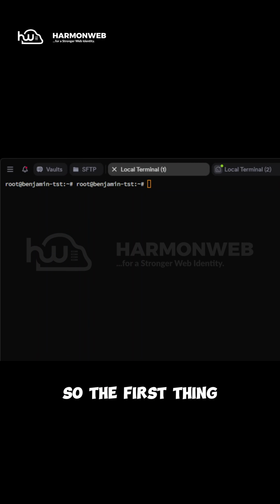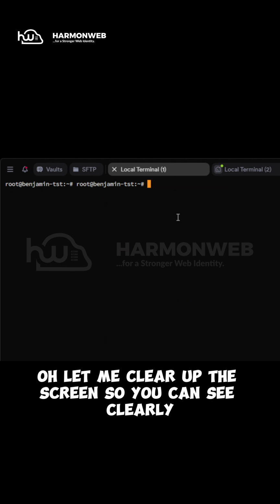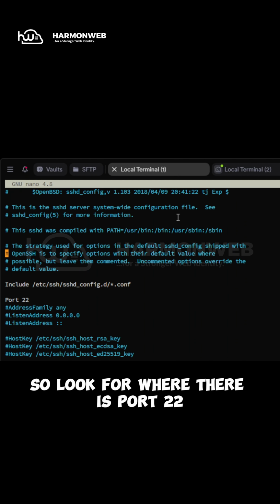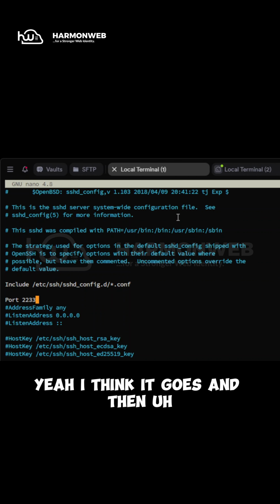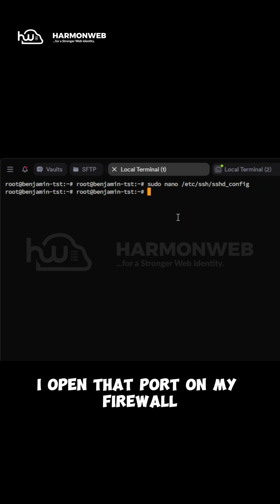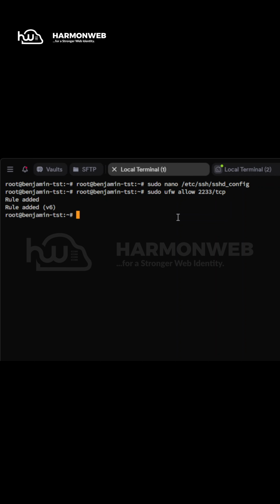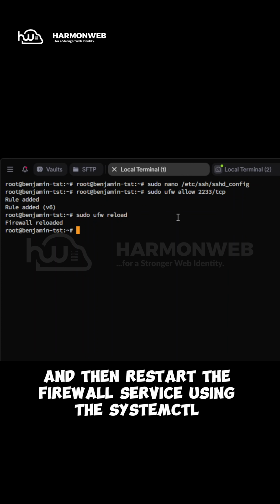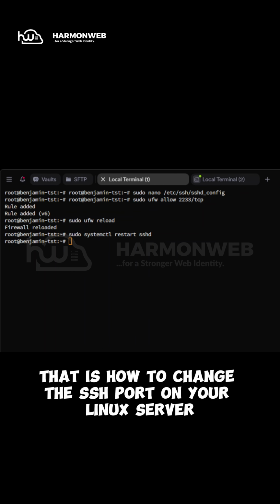How to Change SSH Port on a Linux Server